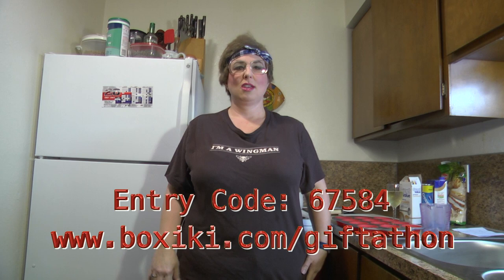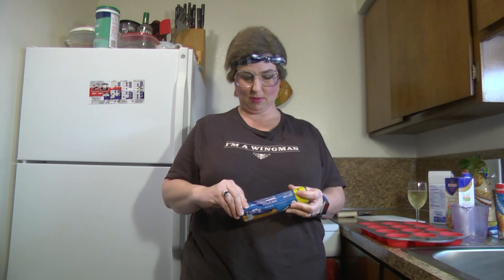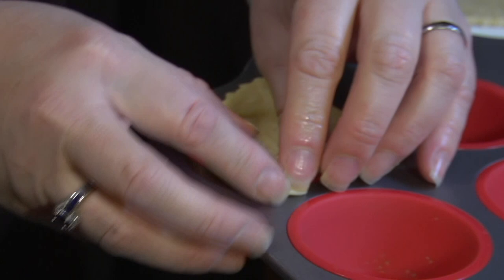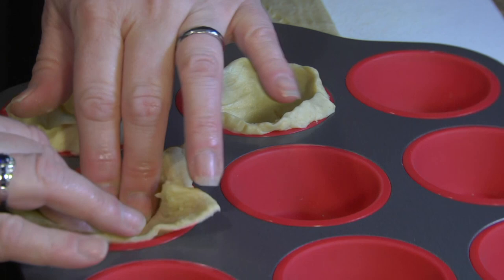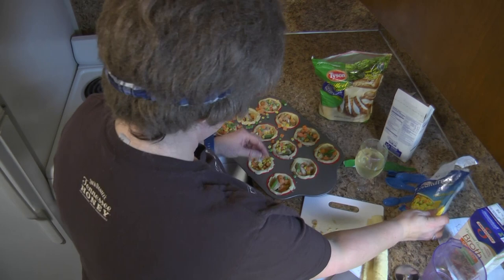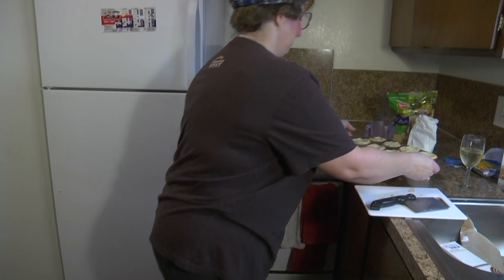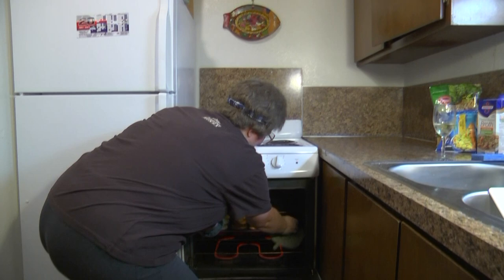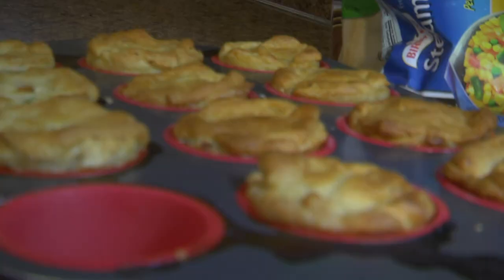'Mini' Chicken Pot Pies (Delicious Recipes)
Trailer Park Cookin" with Genie B. Delishus is the cooking show that features easy-to-make, low-budget, scrumptious recipes that are right outta the Trailer Park. Now, this AINT no health food show! These recipes are down right greasy, loaded with salt, fattening, high-calorie, loaded with sugar, fun, creative recipes. In this episode, Genie B. Delishus shows you how to make "Mini Chicken Pot Pies"

Cookwear courtesy of Boxiki.